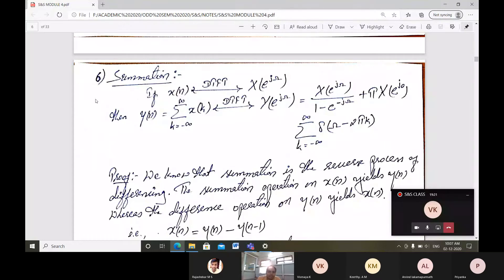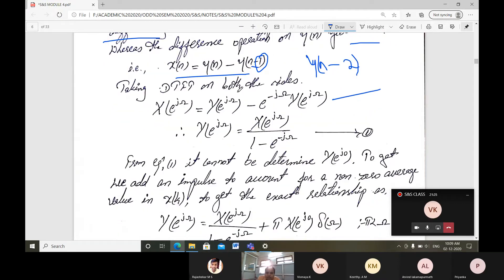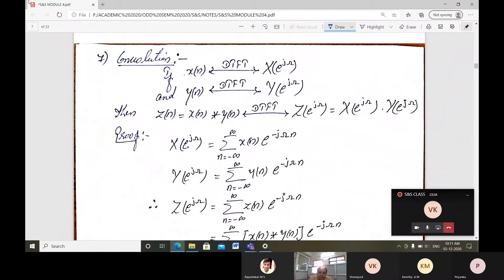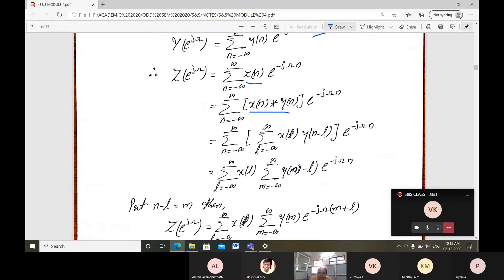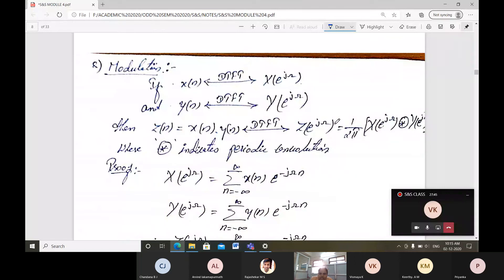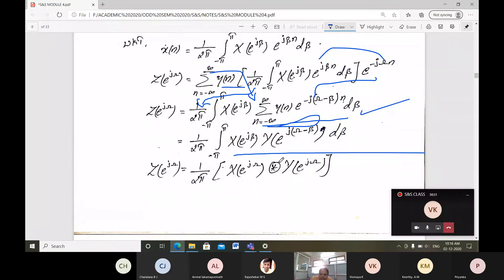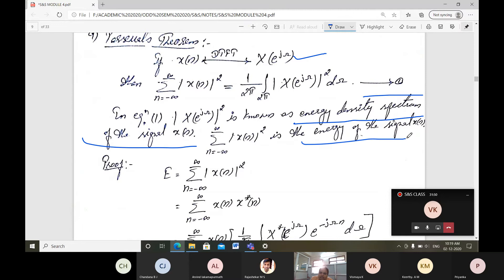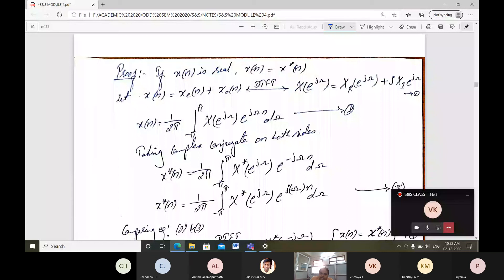Contd.. Properties of DTFT